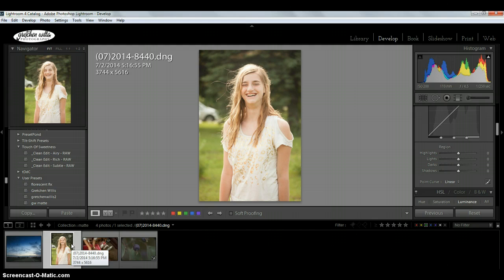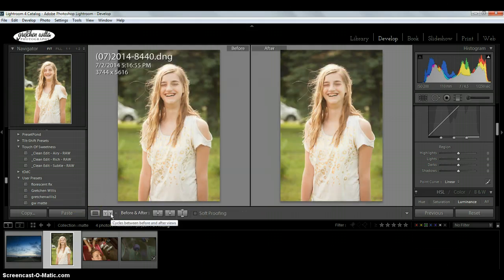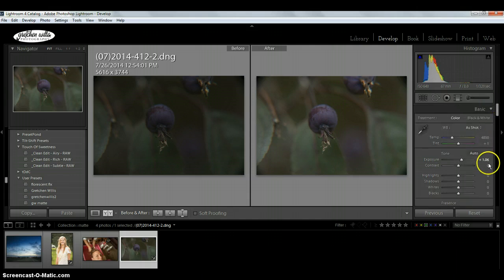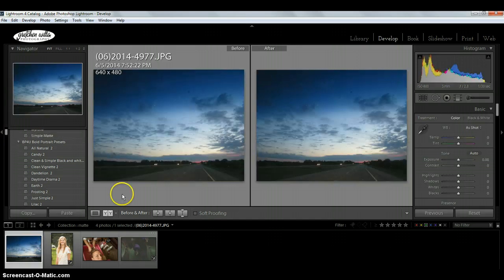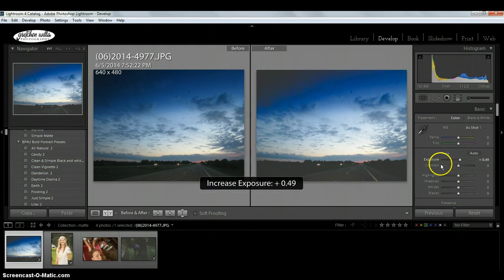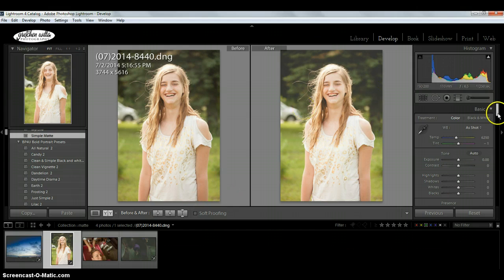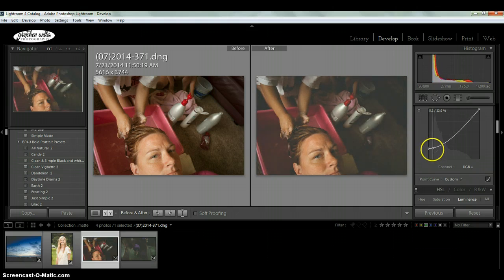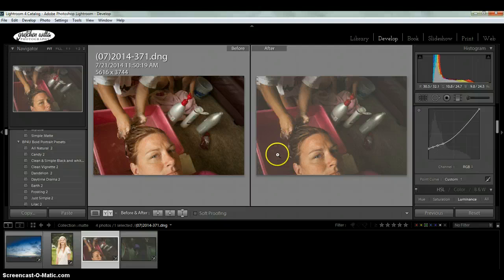matte processing in LR4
using Lightroom to make matte look images